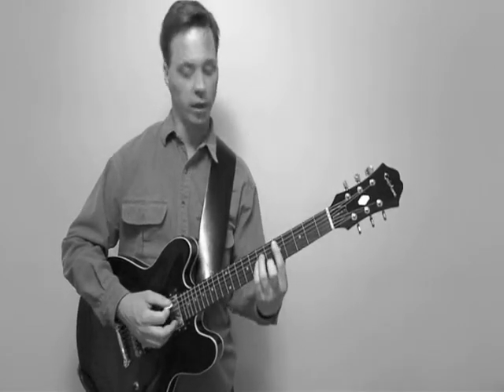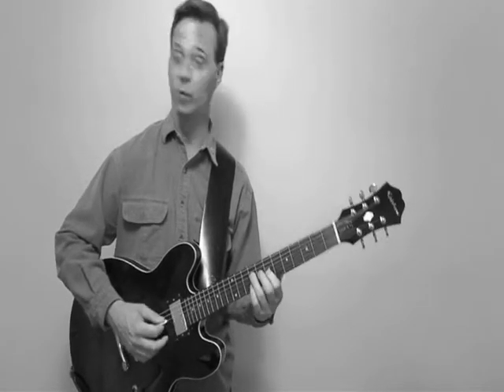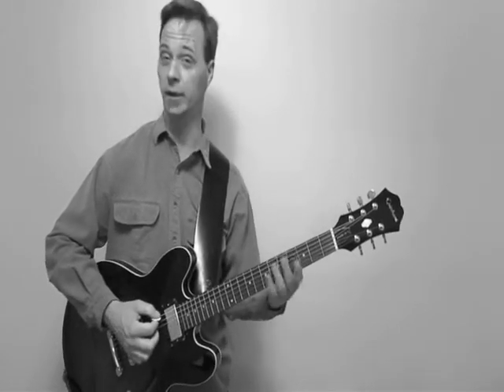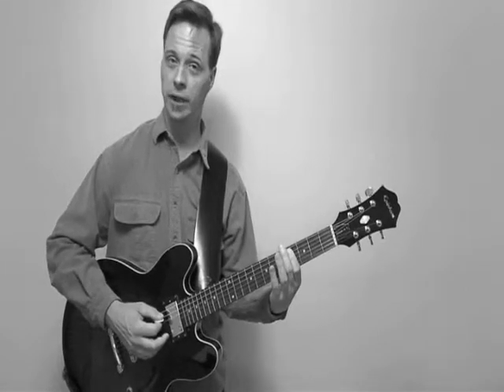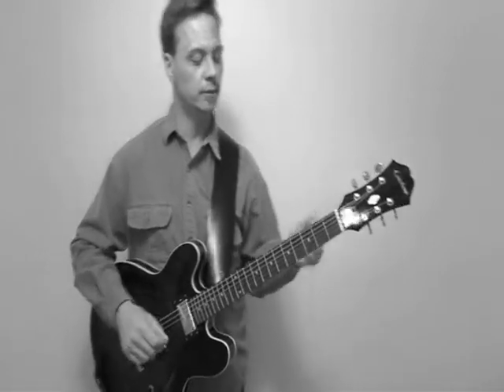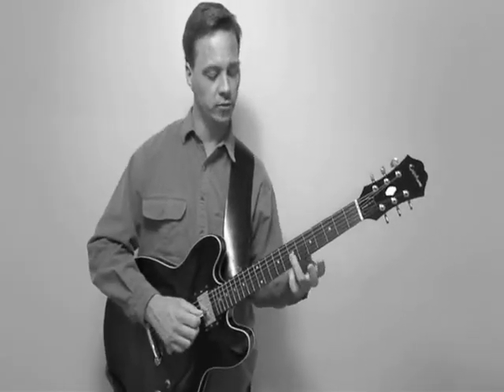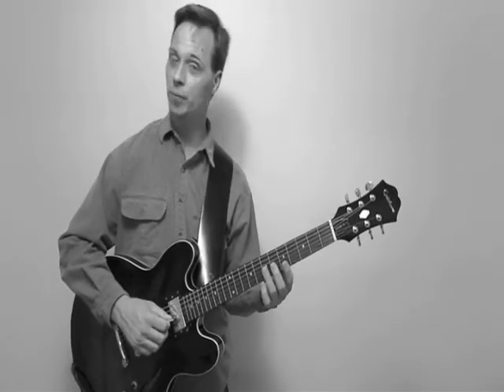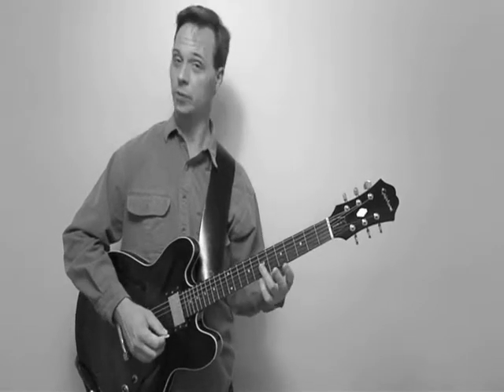Last Child Intro Verse - Guitar Lessons Lynchburg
Intro and Verse to Aerosmith's Last Child